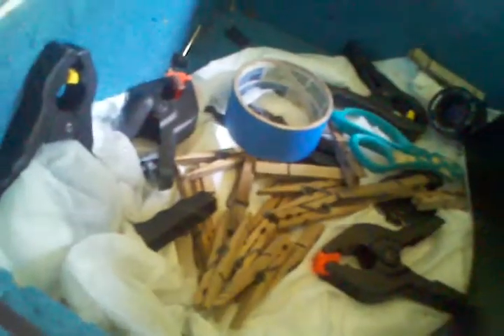Behind The Scenes : Coyote Day 6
I'll be vlogging almost every day from the set of "Coyote", showing what is going on, talking with crew and cast, and generally trying to show you some of the process behind this film.

Visit the film blog at juengercoyote.wordpress.com